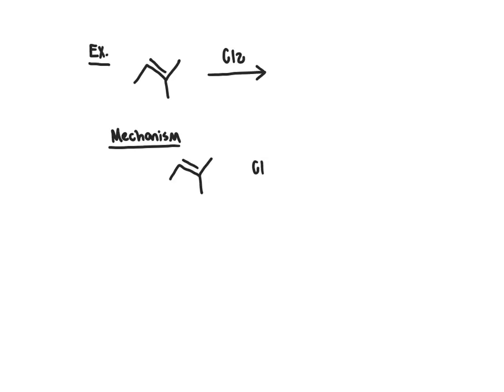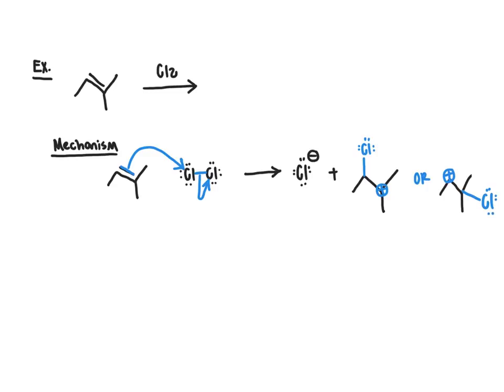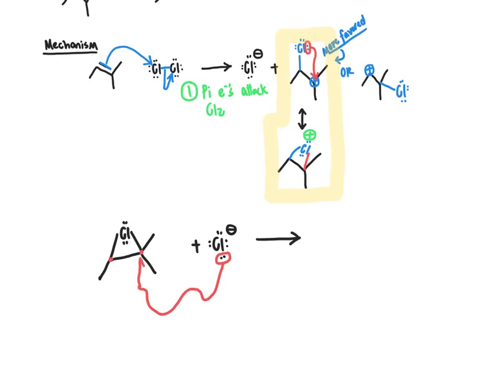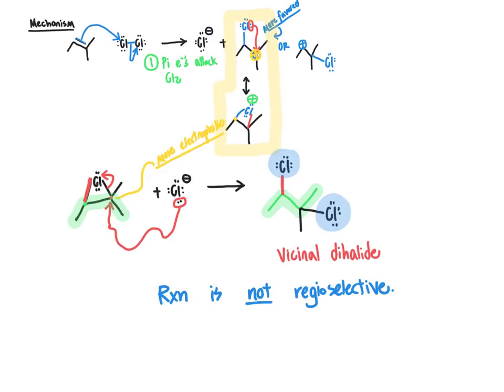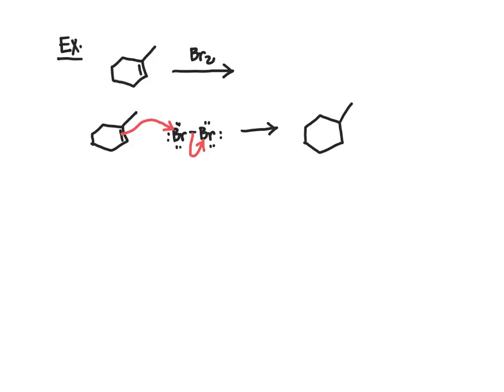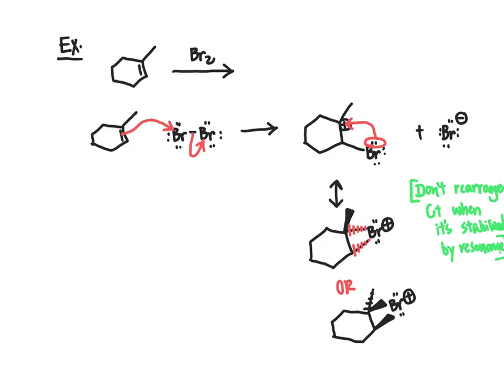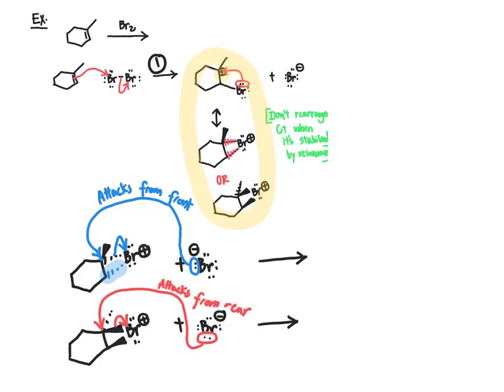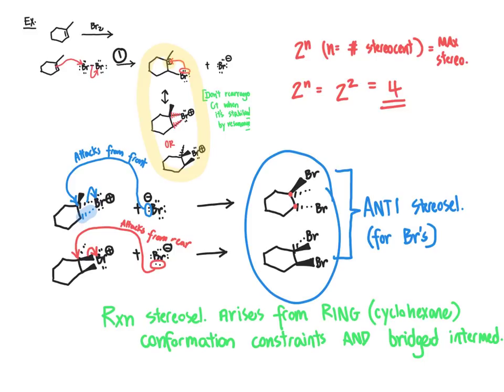64 CHM2210 Addition of halogens X2 to alkenes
Addition of halogens (X2) to alkenes, including reaction mechanism.